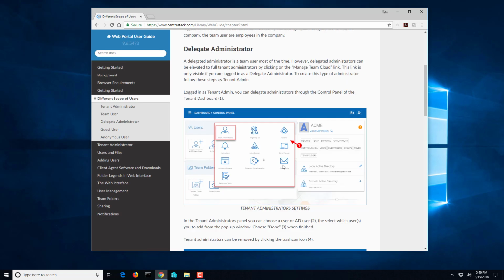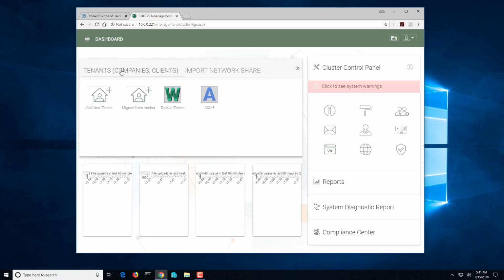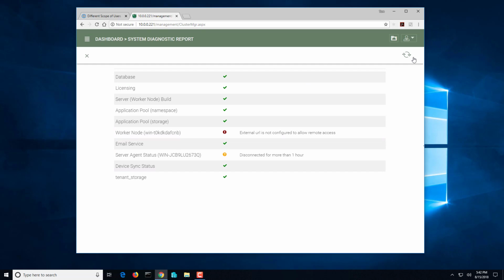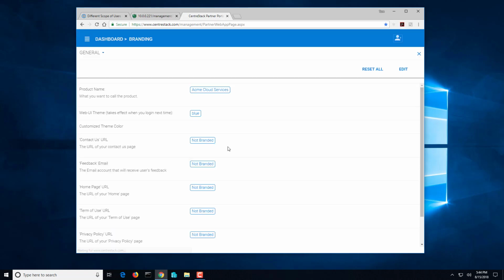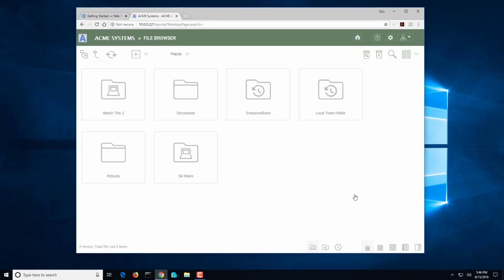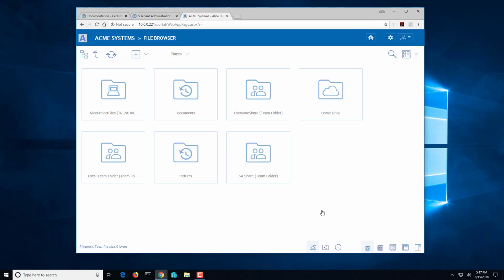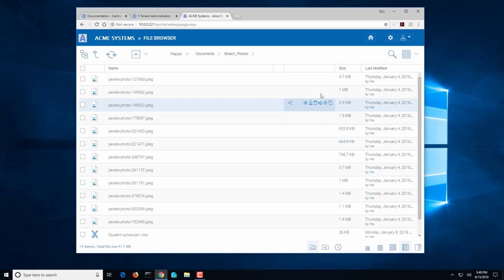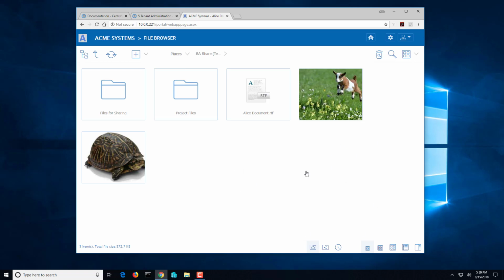Using the Web Portal - Scope of Users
The scope of users (e.g., functionality, feature set, permissions), varies based on the permissions of the user logged into the CentreStack Web Portal. The Cluster Administrator has authority to control almost every aspect of the Tenants created in the cluster; however, they cannot access the files of other users. If the users is a Tenant Admin, they see and control the Team Folders of the users, set up Active Directory connections and create or import users. As a user, Web Portal access is limited to the folders the user has permissions to use and their user settings. Users can also have access to client downloads so they can connect their personal devices to the server.